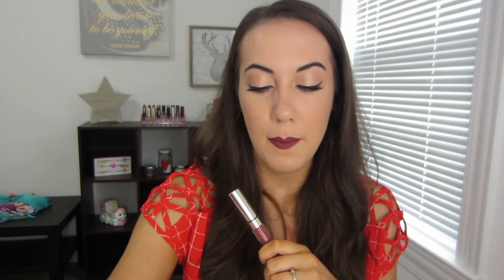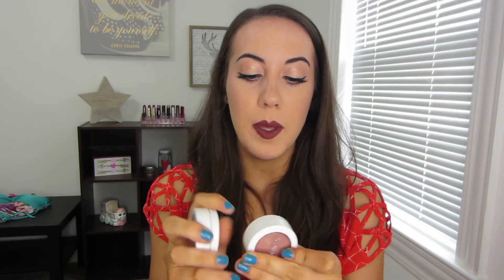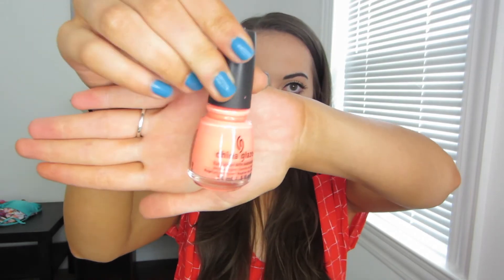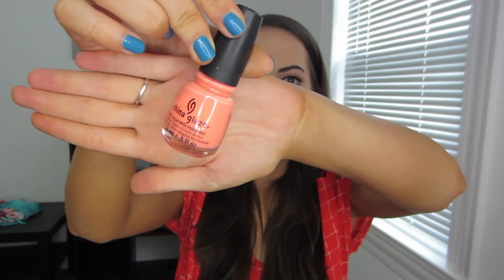June Favorites 2016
I cannot believe it's already July! But here are my favorite makeup & skincare products I've been loving for the month of June!

PRODUCTS MENTIONED:
Colourpop products-
USL in Littlesticious
UML in Midi
Matte Lippie Stix in Cami
USL in Magic Wand
UML in Tulle
UML in Solow
USL in Frick n Frack
Between the Sheets blush
Wisp highlighter
Rimmel London Long Lasting Stay Matte Powder in Translucent
Bore Deep Cleansing Pore Strips
High Time Bump Stopper-2 in Double Strength
China Glaze Flip Flop Fantasy
Sinful Colors shade names -
Savage
Summer S-Cool
Vacation Time
24/7
VIP

FTC: All views & opinions expressed in this video solely belong to me. I will NEVER say I like/love something unless I truly do. I promise :)